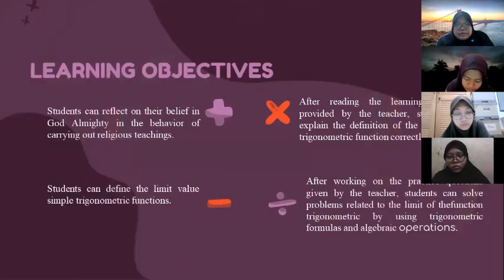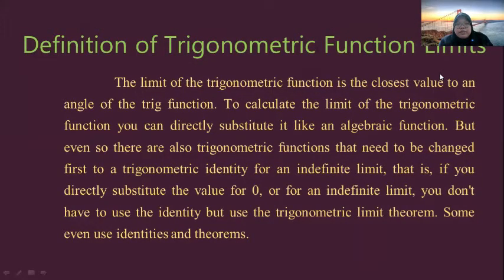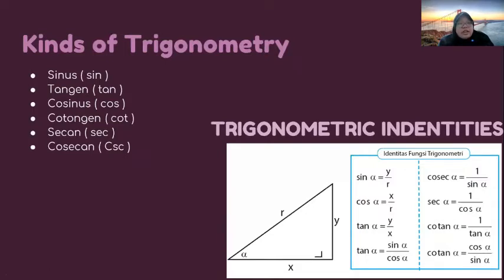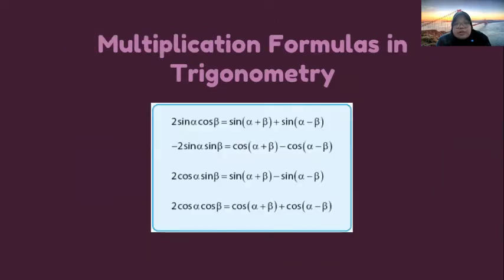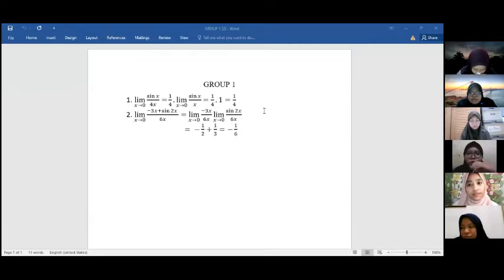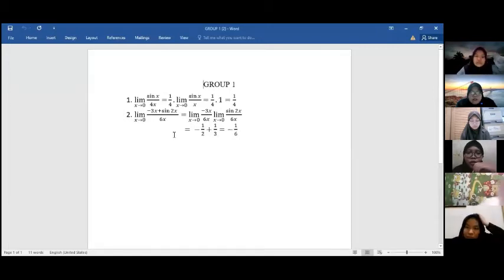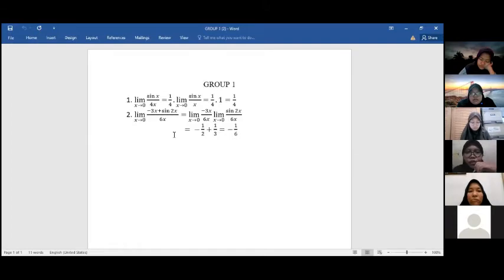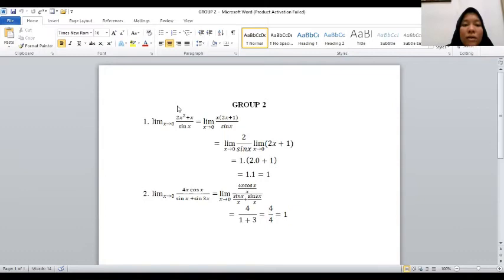Video Practice Pembelajaran Matematika Daring | Alifah Noer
Video ini dibuat untuk memenuhi tugas UTS mata kuliah Pembelajaran Matematika Daring, yang dibuat oleh:

Nama : Alifah Noer
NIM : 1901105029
kelas : 6G